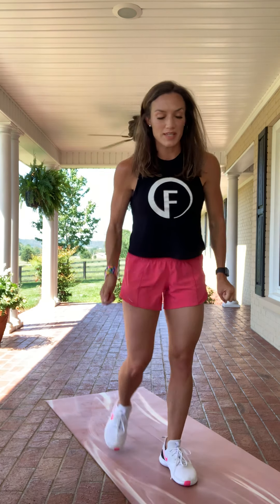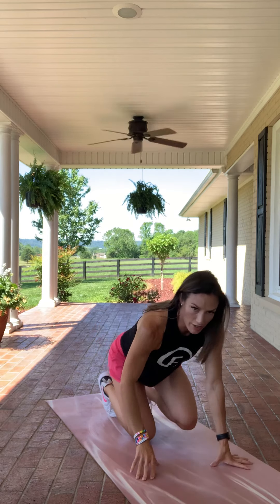JUNE FITNESS CHALLENGE WEEK ONE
Demonstrations & modifications of each move